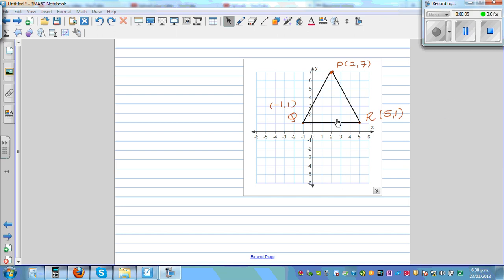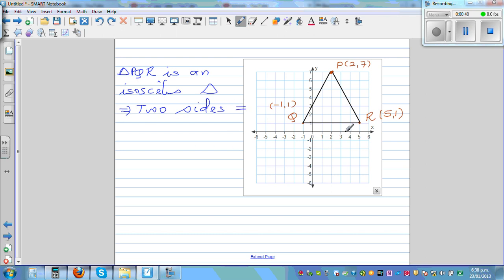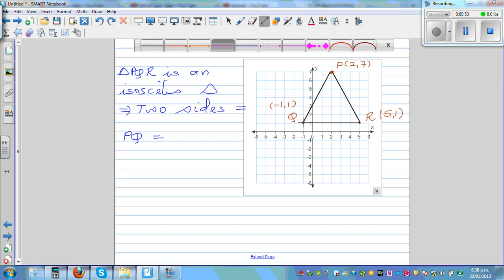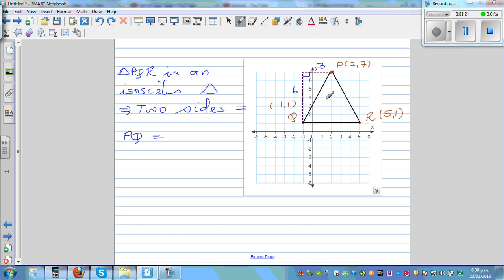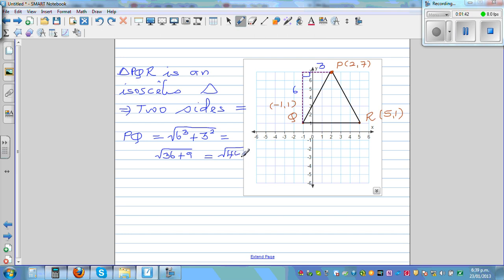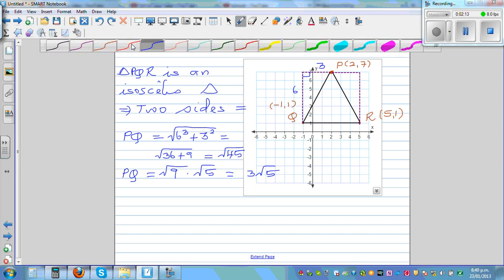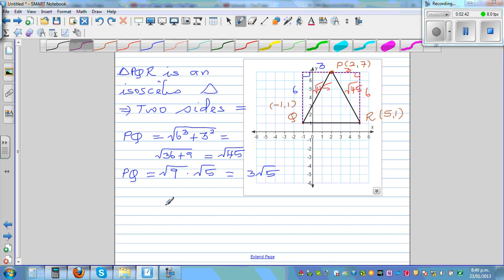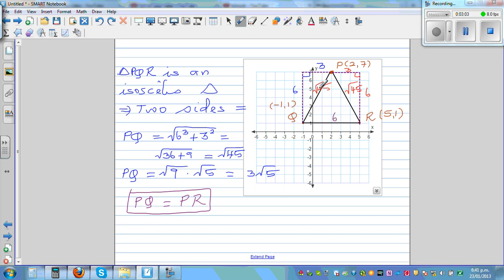Showing a triangle is an isosceles triangle using distance formula